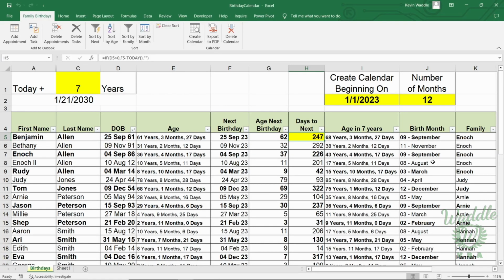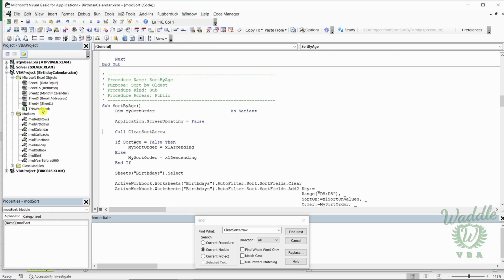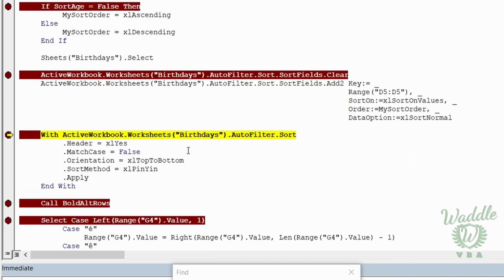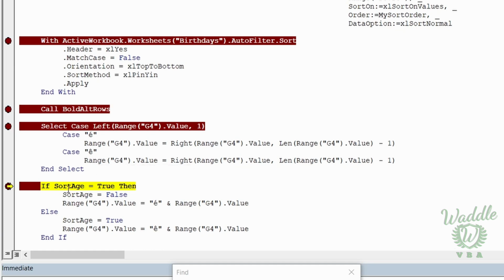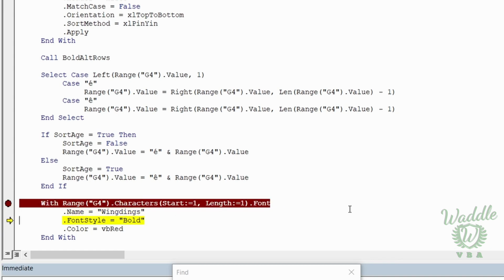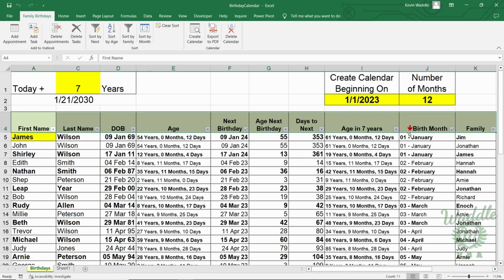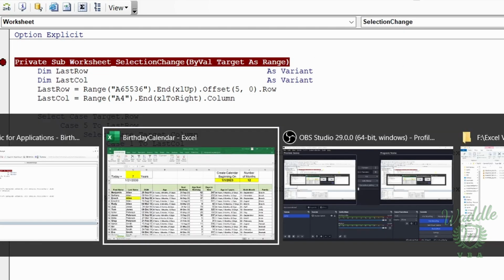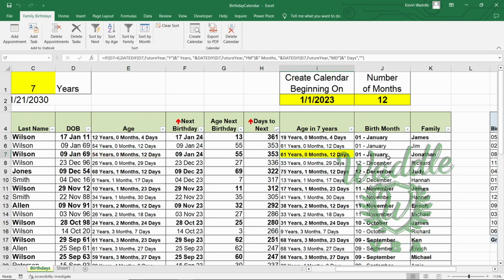VBA Made Easy Episode 06: Sorting Data